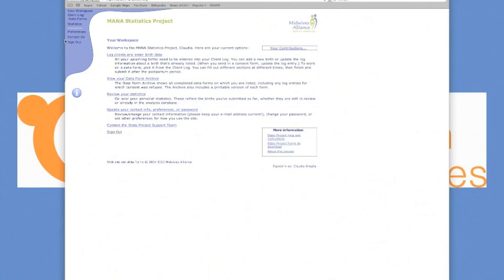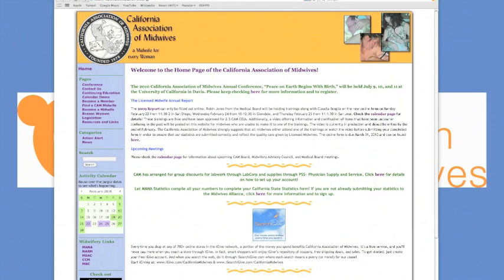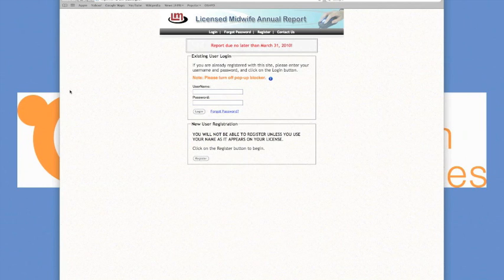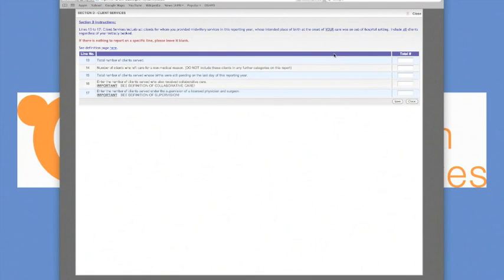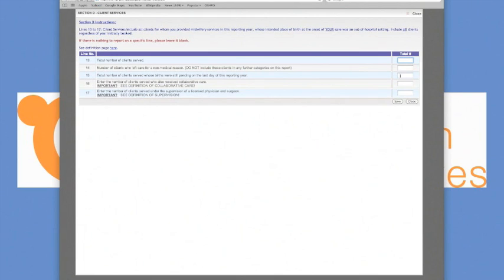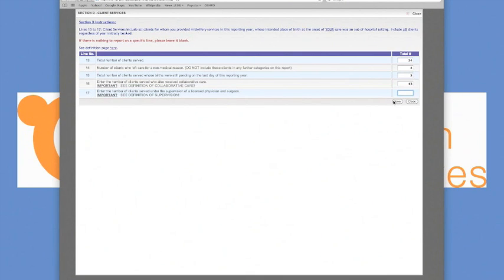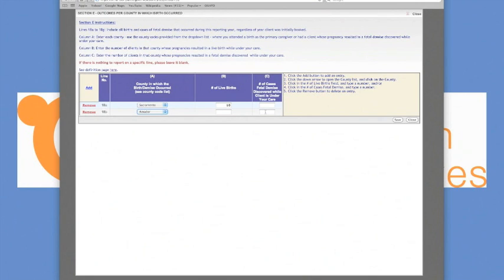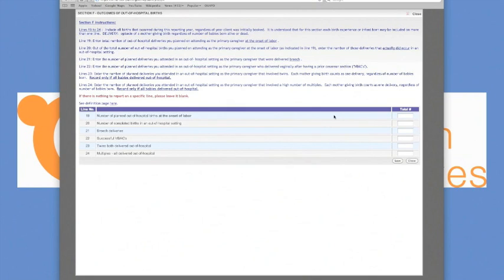CAMPart1.m4v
Part 1 of the training video for the 2009 California Licensed Midwife Annual Report